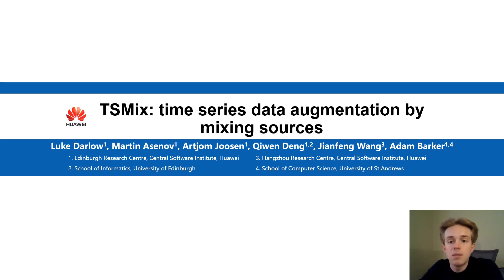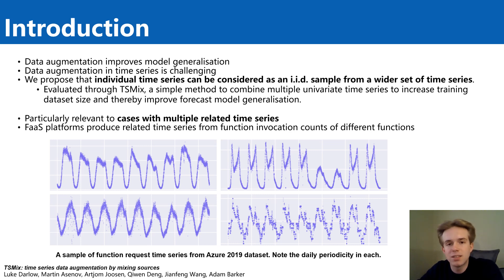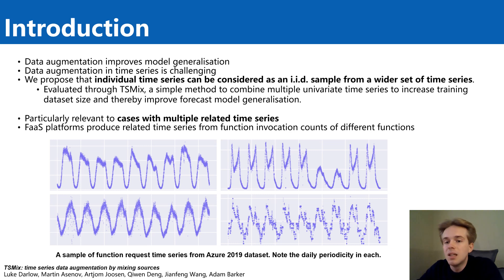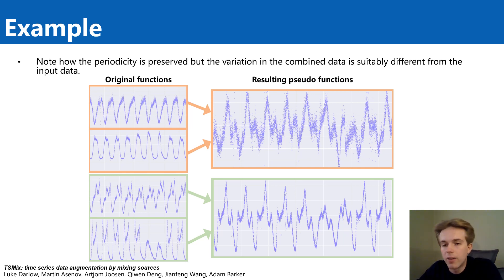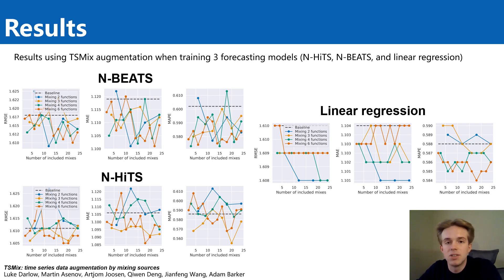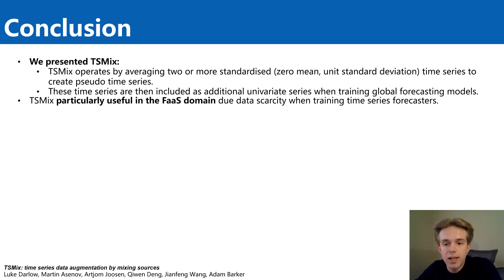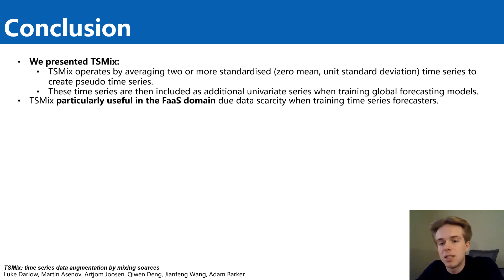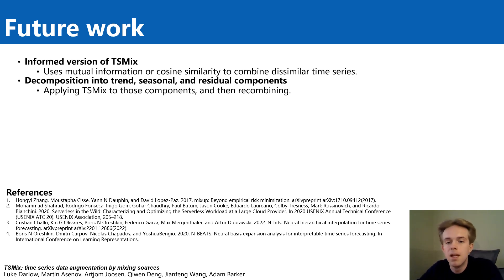[EuroMLSys '23] TSMix: time series data augmentation by mixing sources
Five-minute elevator pitch for "TSMix: time series data augmentation by mixing sources" for the EuroMLSys '23 workshop, co-located with EuroSys '23 on May 8th in Rome, Italy. Presented by Artjom Joosen.

Authors: Luke Darlow, Martin Asenov, Artjom Joosen, Qiwen Deng, Jianfeng Wang, Adam Barker.